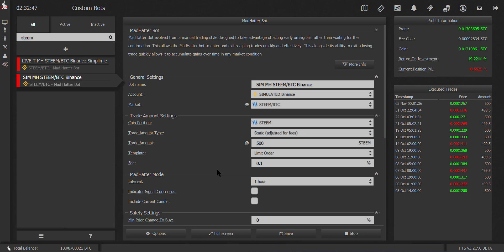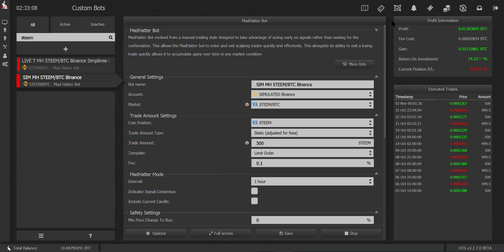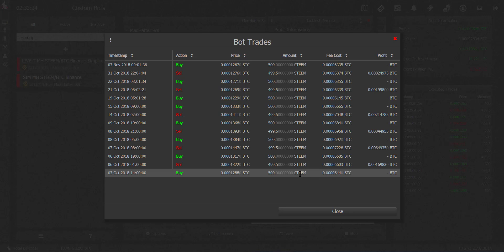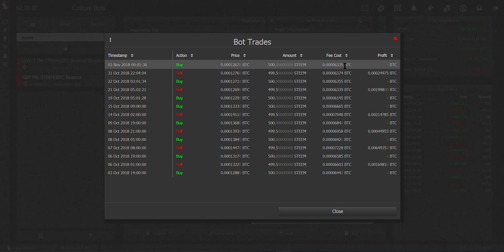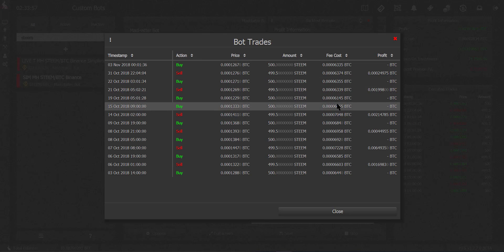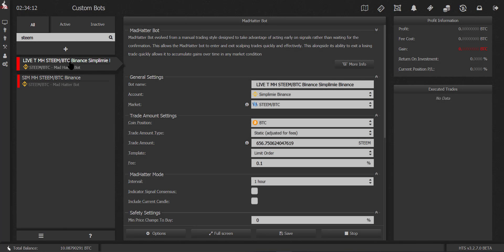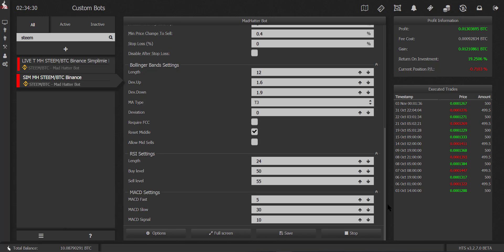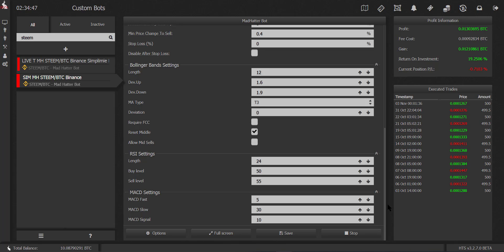STEEM BTC 19.22% ROI Forward Test Profitable Results Mad Hatter Tradebot using FOI Auto Tuner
Join our FOI 24/7 Autotuner 90 Day License Giveaway - 1 Winner Each Month

BTC: 1KZCXHmVVtUY2x16dhGV7CdUWR4GoBFd2
ERC20: 0xabd414Ef8f90Ed6Eb537aFC81b37A09d8E150A6b

Trial & Demo are available. Test my settings by logging in below
Demo is publicly available to see how it works (better not use your real money )

username: showme
Pass: evolution